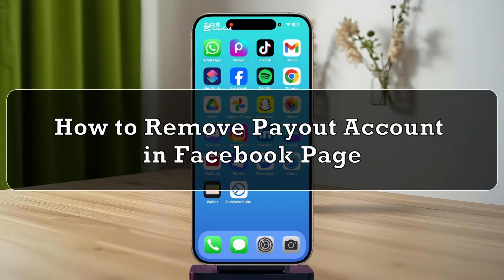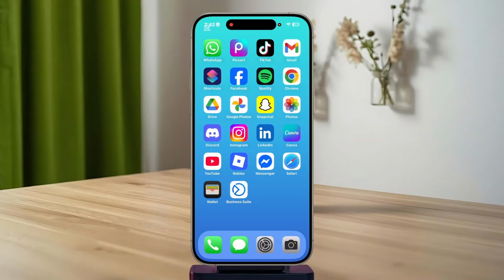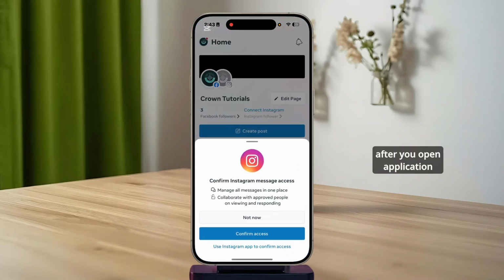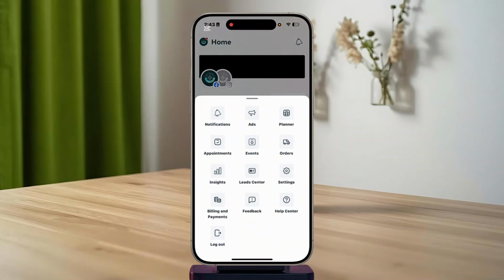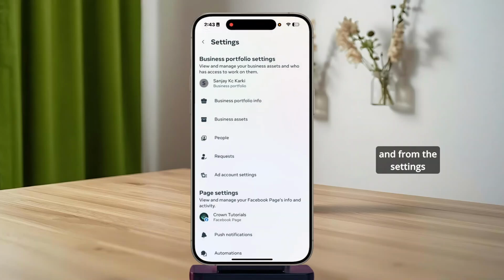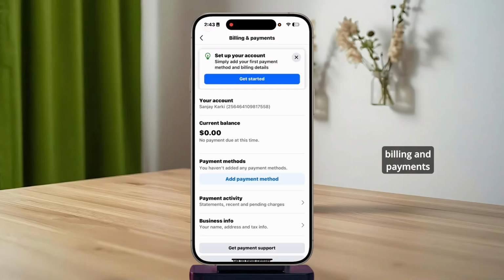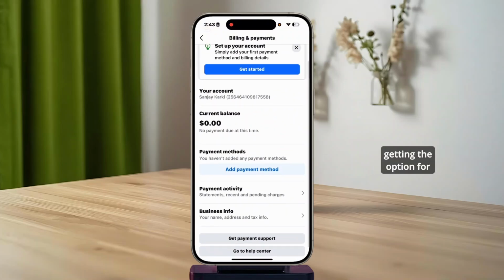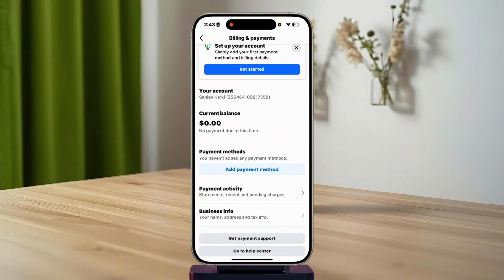How to Remove Payout Account in Facebook Page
How to Remove Payout Account in Facebook Page (2026)!
Want to remove your payout account from your Facebook Page quickly and safely? This video will guide you step by step on how to remove a payout account in Facebook Page without any hassle. Whether you’re asking, “How do I remove my payout account on Facebook?” or need help managing your payment settings, this tutorial has you covered. Watch now to see how you can remove your payout account from your Facebook Page in 2026!

Timestamps:

00:00 How to Remove Payout Account in Facebook Page
00:10 How Do I Remove My Payout Account on Facebook?